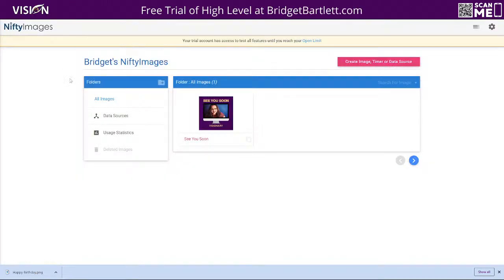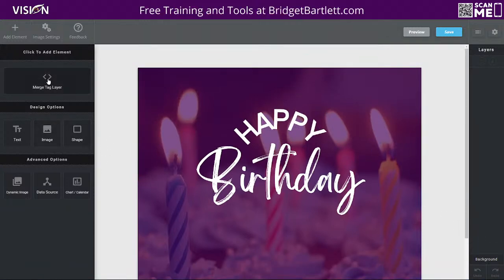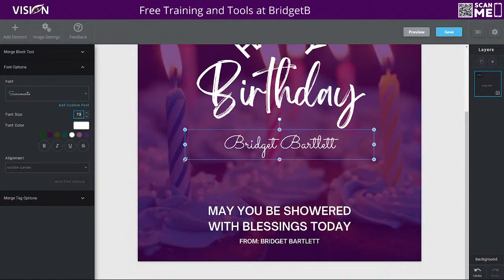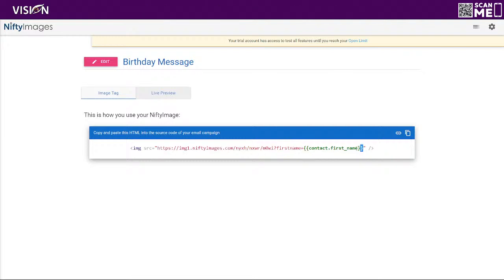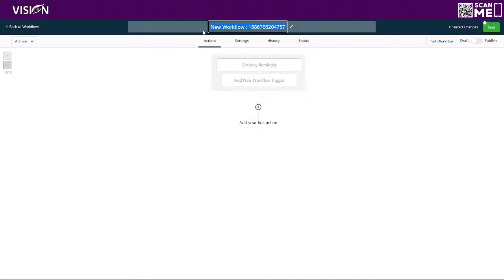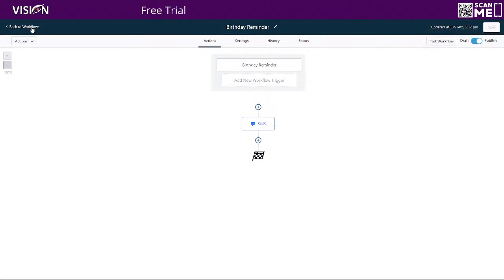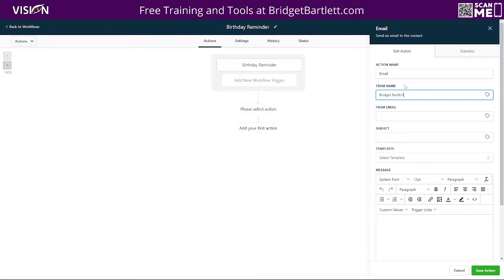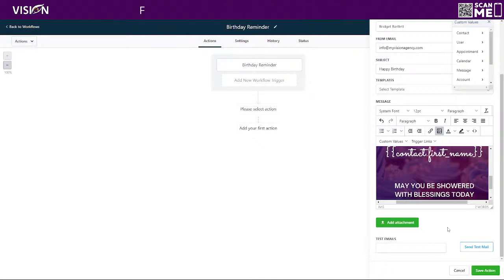Nifty Images with HighLevel for Personalized Texts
Add personalized Nifty Images to HighLevel texts and emails.

In this training, I show you how to add personalized images to your HighLevel campaigns using Nifty Images. This is called a dynamic nurture campaign. It means the system can auto fill in someone's name or other details right on an image. I use this in my own booking campaign. When someone books a call with me, they get an image with their own name on it instead of a demo name.

I also show you how to set up a birthday reminder workflow from scratch. First, you add a birthday field to your form so you capture that date. Then you create an image in Canva and upload it to Nifty Images. Nifty Images is free up to 10,000 impressions, and the paid plans are still very affordable if you need more.

Inside Nifty Images, you create a merge tag for the first name. This gives you a special link. You copy that link into your HighLevel workflow, pull in the contact's first name from your custom values, and paste it into the image field. Now every text or email you send will show that person's own name right on the image.

I walk through building this as a simple birthday reminder workflow inside HighLevel, testing it with a demo contact, and adding the same trick to an email campaign. You can use this same method for appointment reminders or any nurture campaign where you want a personal touch.

⏱️ Chapters:
00:00 What a Dynamic Nurture Campaign Is
02:44 What Nifty Images Can Do
04:07 Creating the Personalized Image
08:54 Building the Birthday Workflow
12:25 Testing the Birthday Text
13:47 Adding the Image to an Email

💬 Drop a comment: Would you use personalized images for birthday messages or appointment reminders in your business?